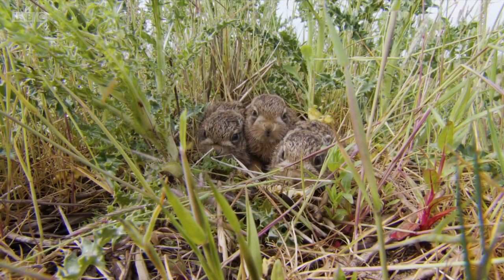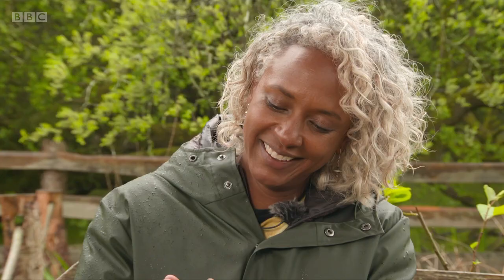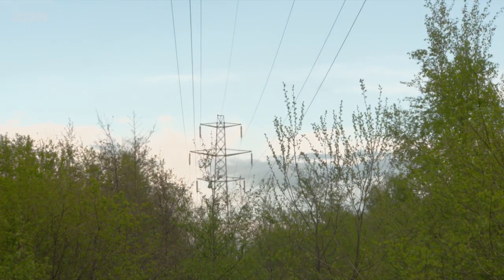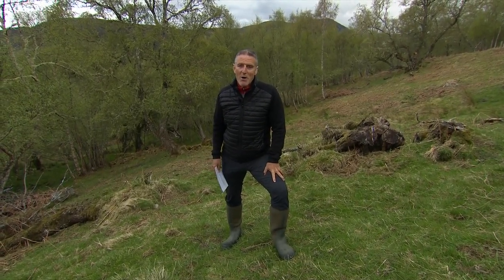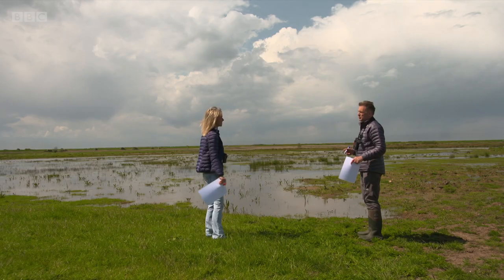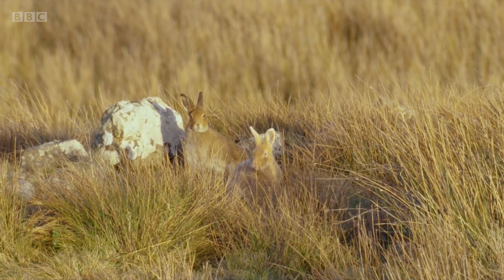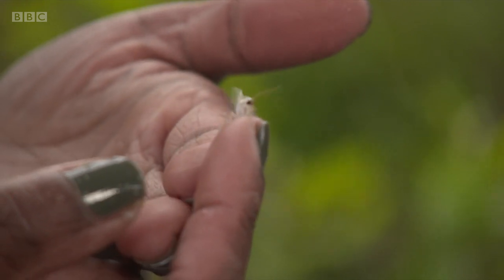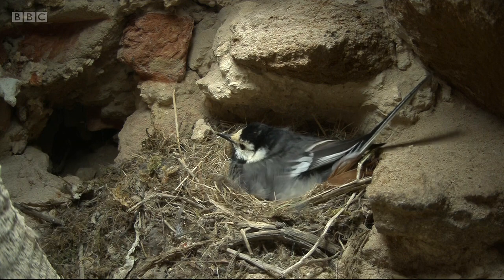Springwatch 2021 03 Episode 3